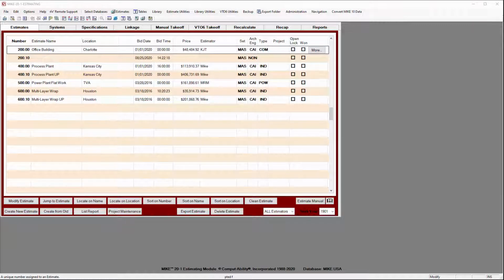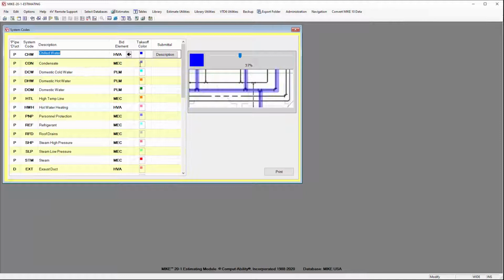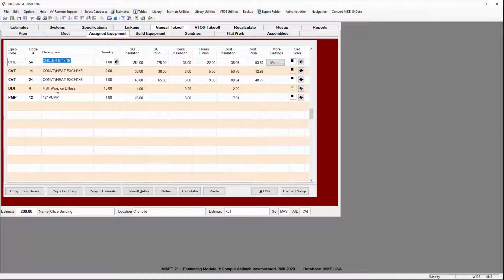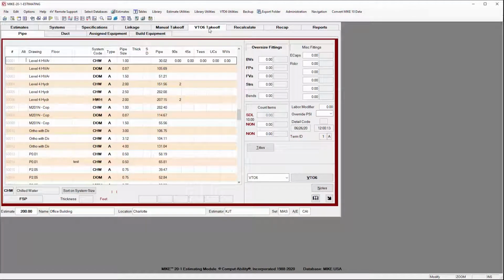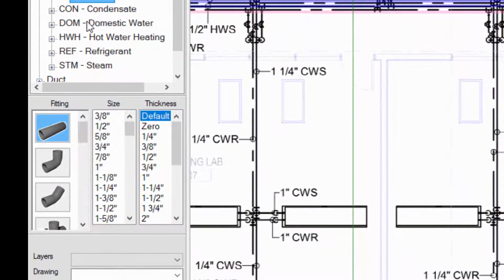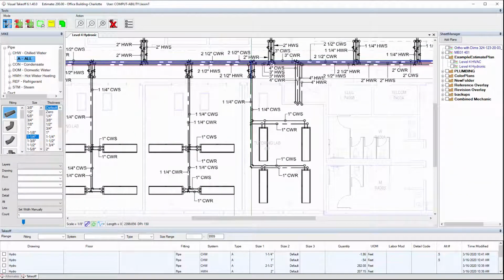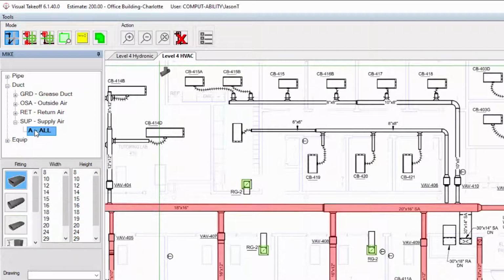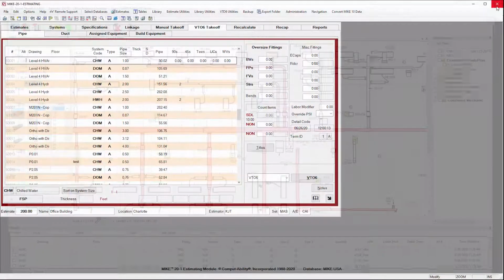VTO6 - MIKE Setup And Takeoff